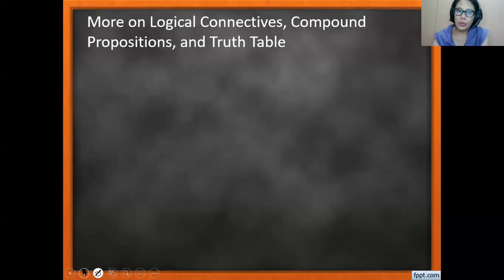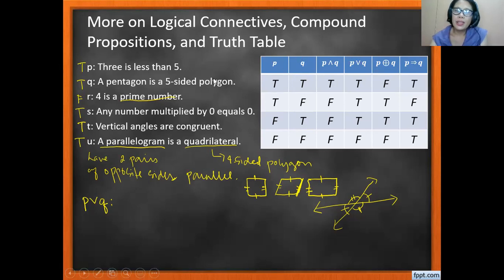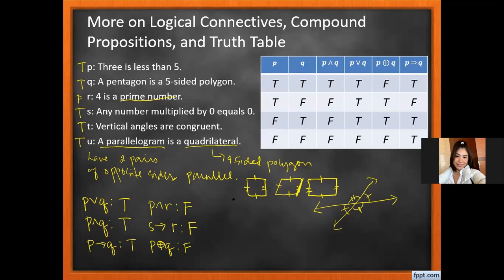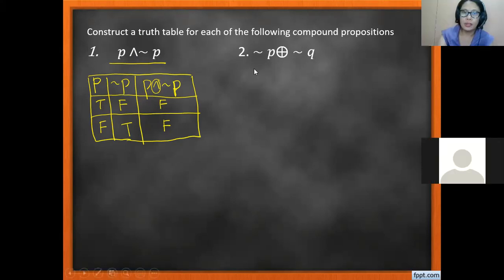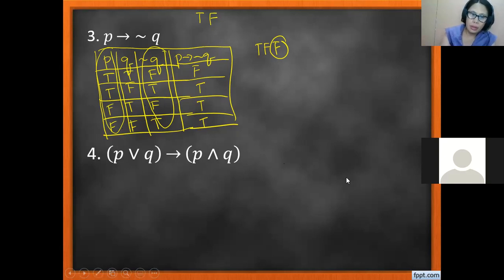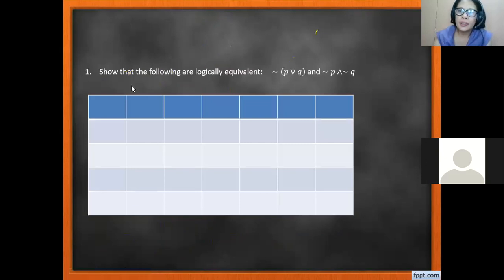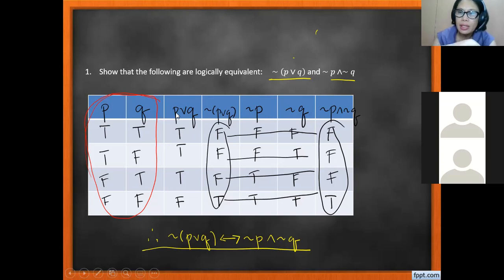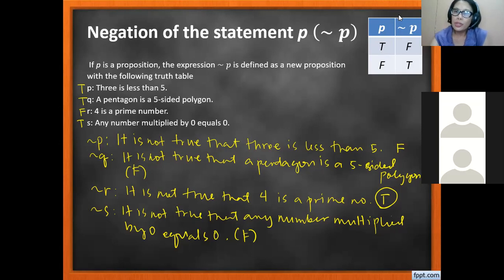truth table/compound propositions